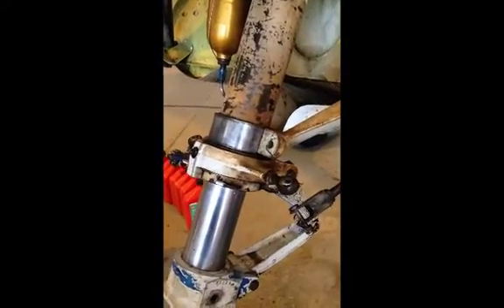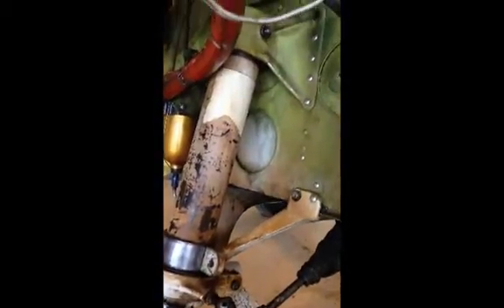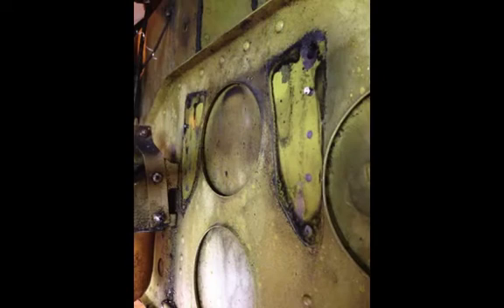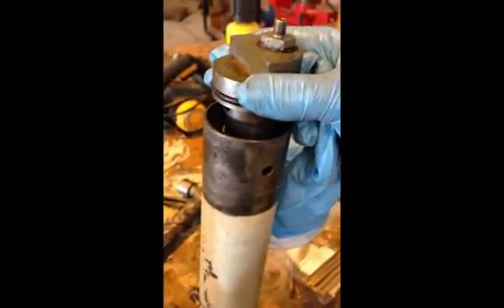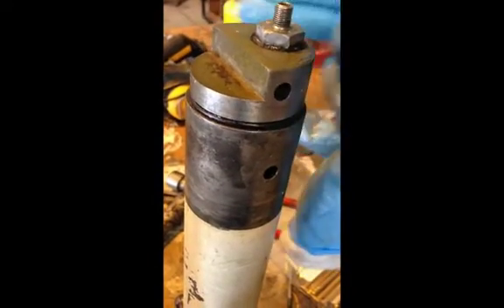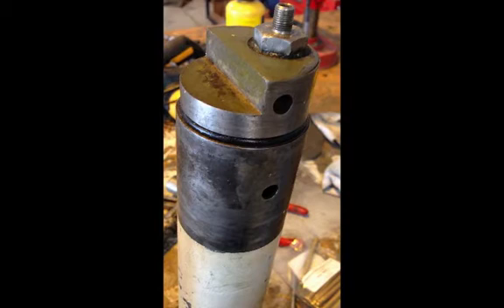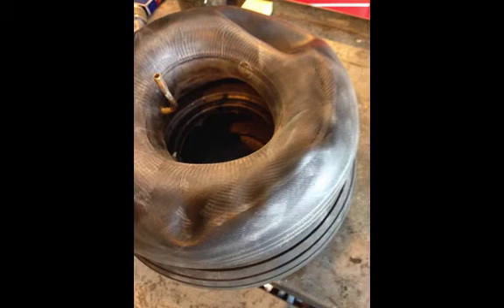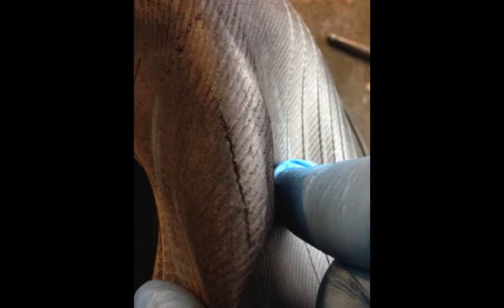Cessna Nose Landing gear damage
Hidden damage on a Cessna 172 nose gear, probably an unreported hard landing.